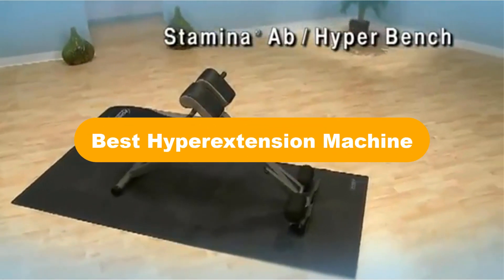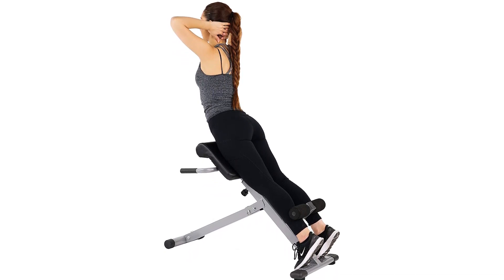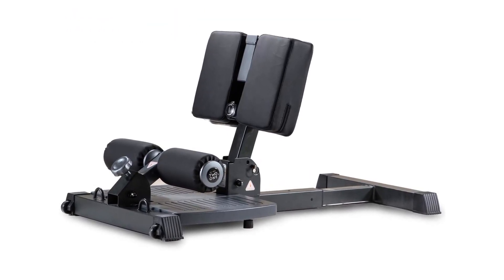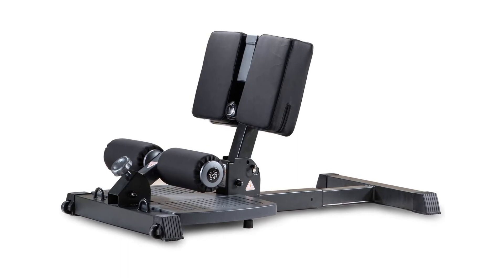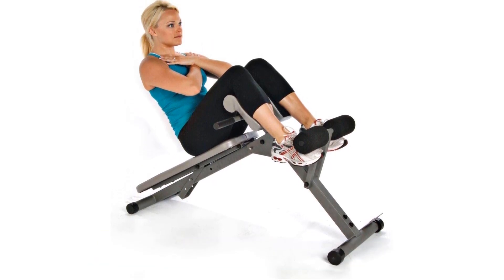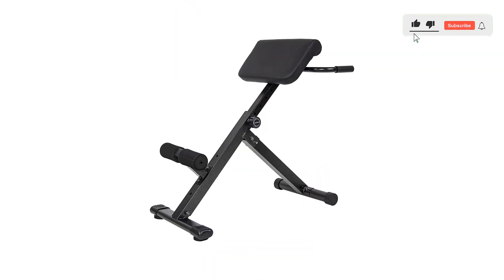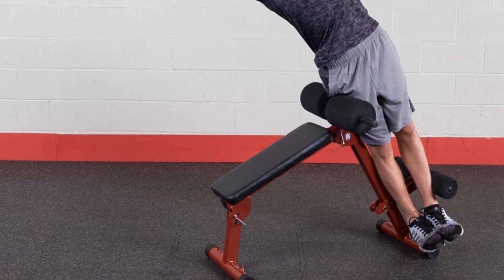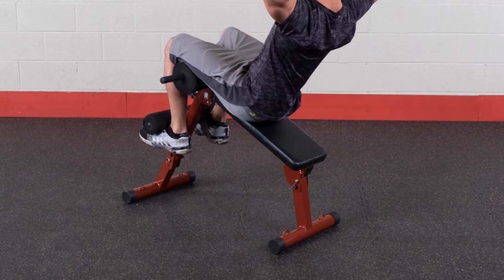🏆 Best Hyperextension Machine In 2023 ✅ Top 5 Tested & Buying Guide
🏆 Best Hyperextension Machine In 2023 ✅ Top 5 Tested & Buying Guide “ad”

📌Product Link📌:

📌 1. Sunny Health & Fitness SF-BH6629 45 Degree Hyperextension Roman Chair.
📌 Best Prices      :

📌 2. leikefitness Deluxe Multi-Function Deep Sissy Squat Bench Home Gym Workout.
📌 Best Prices      :

📌 3. Stamina Ab/Hyper Bench Pro Multi-Function Hyperextension Bench.
📌 Best Prices      :

📌 4. BalanceFrom Adjustable Roman Chair AB Back Hyperextension Bench.
📌 Best Prices      :

📌 5. Body-Solid Best Fitness Ab Board and Hyperextension Bench.
📌 Best Prices      :

Welcome to Our Upview Channel. Today, We are going to show some of the Best Hyperextension Machine that are best sold and reviewed in the last couple of months on amazon.

🏆 Best Hyperextension Body-Solid - Back Extension / Obliques 🤩
✅ The WORST Exercise for Lower Back Pain Relief
🏆 Powertec Vs Titan Fitness Series Part 4: The Hyperextension Bench 🤩

Products Description:
Number 1.
Our best pick is Sunny Health & Fitness Hyperextension Roman Chair. We love this hyperextension machine for reasons that you can work on either back or arm muscles, or both with the original machine or with a dip station.
Number 2.
Our 2nd best pick is LeikeFitness MultiFunction Workout Machine. This is formally known as a machine exclusively for deep sissy squats. However, with its innovations and flexibility, this Fitness Station proudly presents itself as a multipurpose machine, including back extensions. Made with sturdy alloy steel, this multifunction station weighs a manageable 26 lbs to move around in your home gym or fold when done using.
Number 3.
Our 3rd best pick is Stamina Ab/Hyper Bench Pro Hyperextension Machine. The standout features of this versatile machine are its generously padded upholstery, the adjustable thigh support, and its smart foldable design to be easily tucked in tight storage spaces.
Number 4.
Our 4th best pick is BalanceForm Adjustable HyperExtension Bench. For what it’s worth, this Hyperextension Bench shines as the most compact machine among the bunch, given its slim dimensions of 5 by 20 by 30 inches. This is perfect for tiny home gyms that are best supplied with a compact machine that works well. This one is made with a heavy duty steel frame with a sturdy triangular structure for complete safety.
Number 5.
Our 5th best pick is Body Solid Best Fitness Ab Board and Hyperextension Bench. A back extension machine shouldn’t have to cost a fortune to provide the benefits of exercising. But if you feel like treating yourself to a functional and aesthetic back extension machine, then you might as well go with the Body Solid Best Fitness. With this one, you can jump from one back extension exercise to different variations.